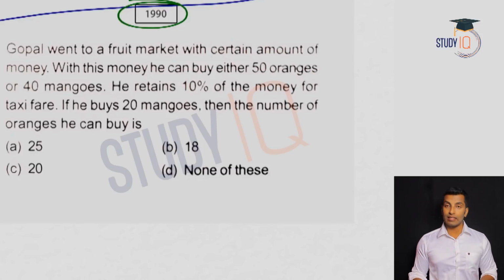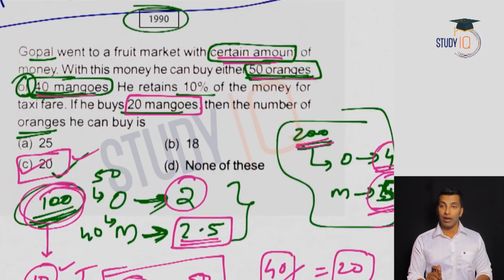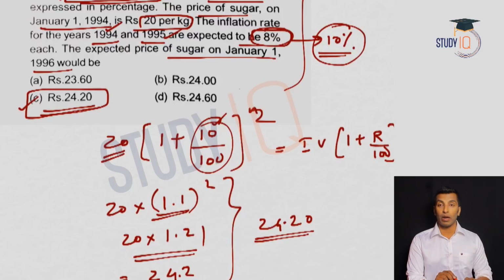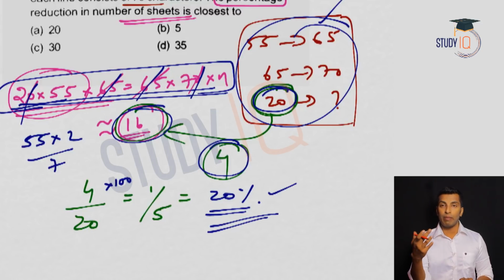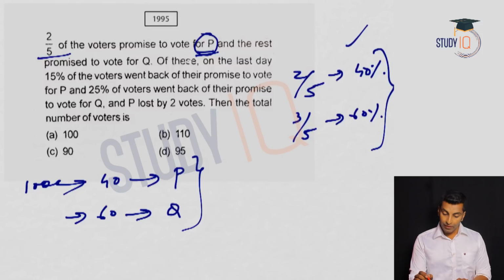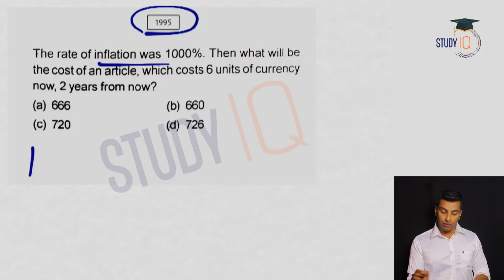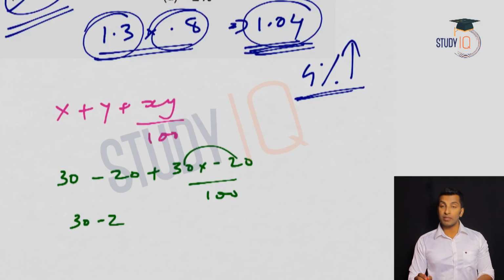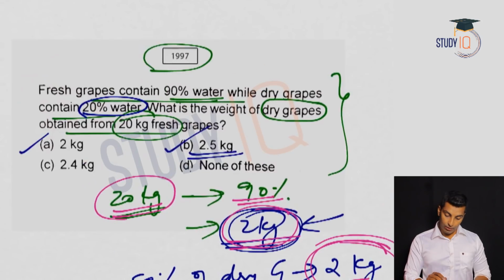Arithmetic previous year questions solved Part 1 for CAT/XAT/NMAT/SNAP/CMAT/IIFT 2018